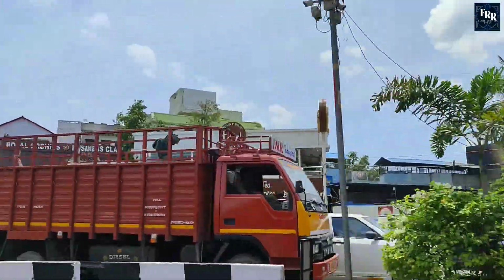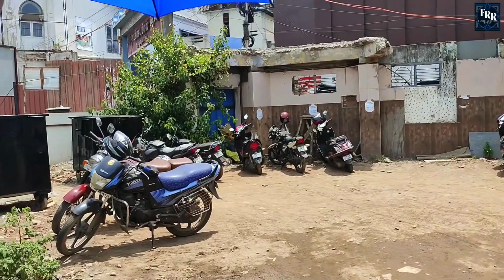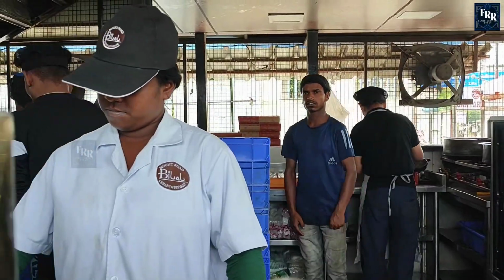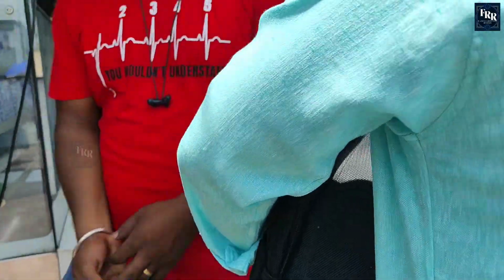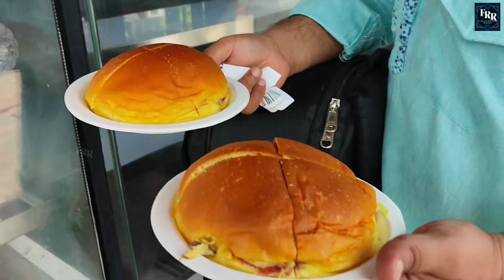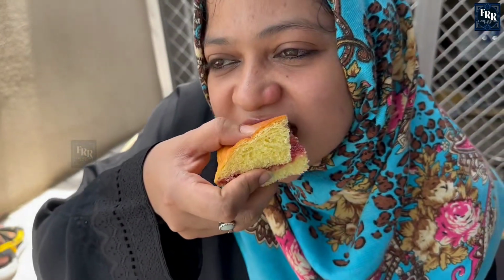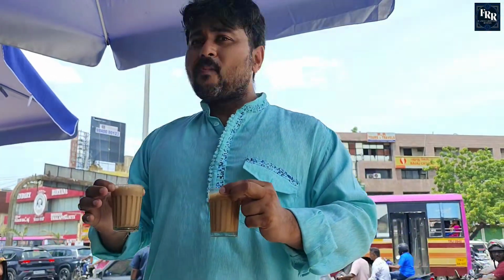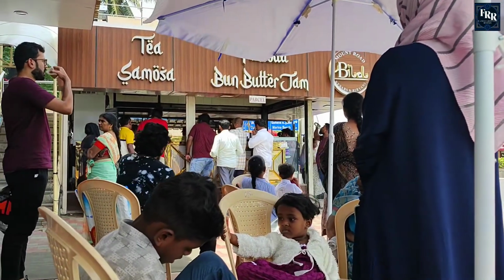Bilal Hotel Bun & Tea Review: Homemade Delights on Mount Road | Must-Try Bun Butter Jam Special!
Hello everyone! 👋

       Welcome to Familia Review Rocks. 🌟

This week's video is all about the delightful experience we had at Bilal Hotel, where we tried their amazing homemade bun and tea on Mount Road! 🍞☕ The special Bun Butter Jam combination is a must-try. 🥪🧈🍓

Sit back, relax, and enjoy watching this video. 📺 And of course, if you have the chance, do visit this place and savor the goodness of their delightful treats. Trust us, you won't want to miss it! 🤤👌

In this video, we share our delicious Bilal Hotel Bun & Tea Review, showcasing the homemade goodness that awaits you on Mount Road. The softness of the bun is unparalleled, thanks to their use of only the finest homemade ingredients. 🥖🍯

With every bite, the bun simply melts in your mouth. The mouthwatering combination of bun, butter, jam, and tea is an experience in itself. It's truly awesome! 🤩👅

If you find yourself on Mount Road, make sure to give this place a visit. We promise you won't be disappointed. Don't forget to watch our entire video, as we believe you'll thoroughly enjoy it. 🎥👀

Thank you for being a part of our journey! 🙏🌟@familiareviewrocks8572

You’re free to use this song in any of your YouTube or Twitch videos and monetize it, but you must include the following in your video description (copy & paste selected row below).